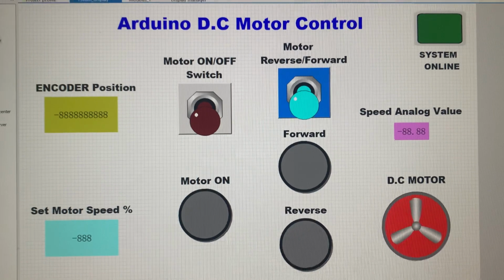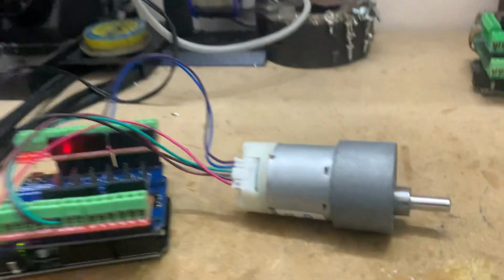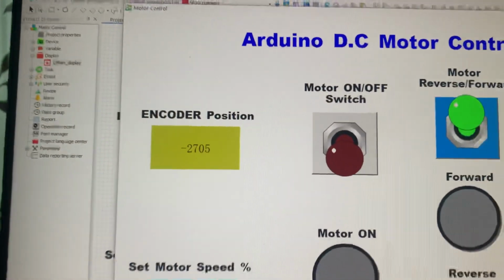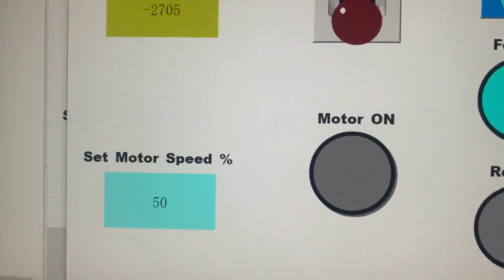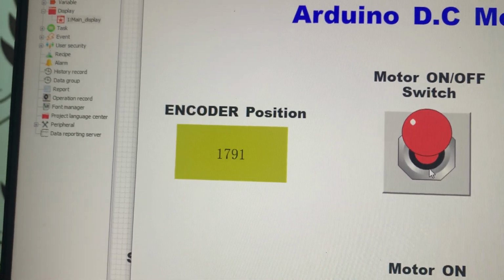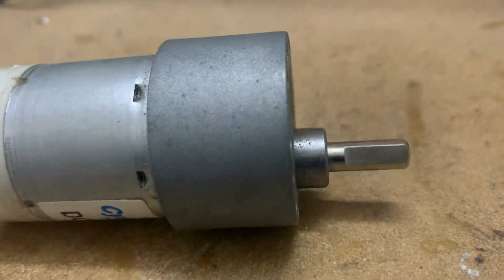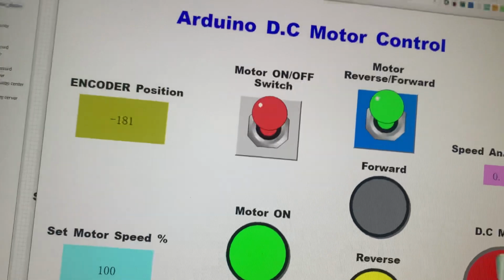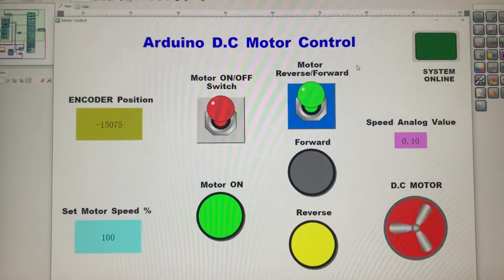Arduino D.C Motor control SCADA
This is a small project to control any kind of D.C motor by using Arduino WiFi-UNO  via home wifi network. This project programming by using Visuino Pro and Haiwell SCADA.